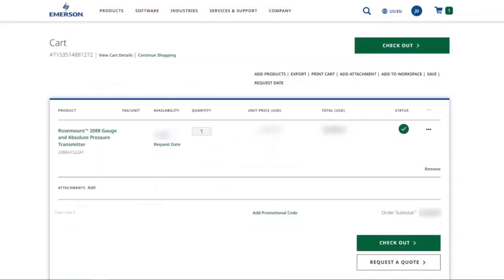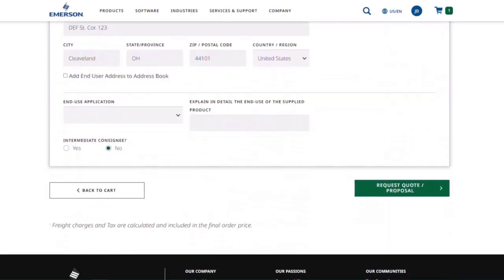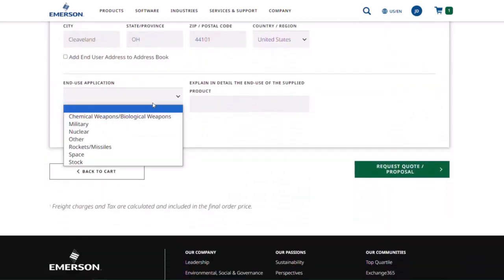How to View Pricing, Access Lead Times, and Request a Quote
This video provides step-by-step guidance on how to view pricing, access lead times, and request a quote in MyEmerson.